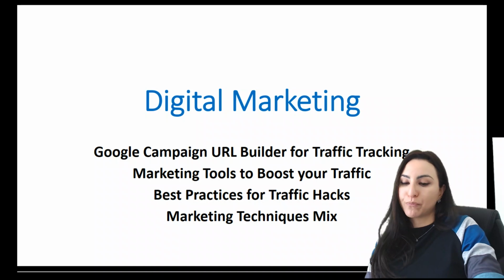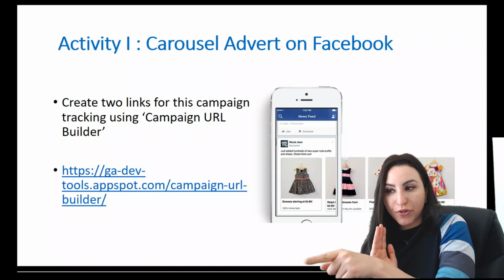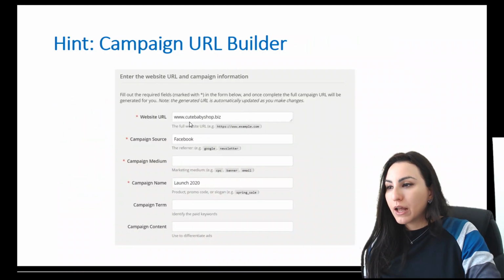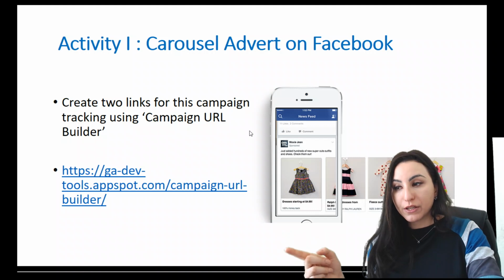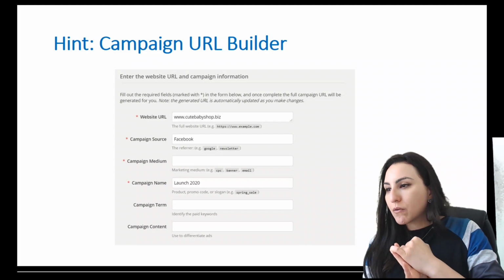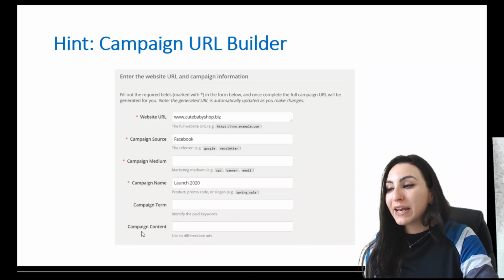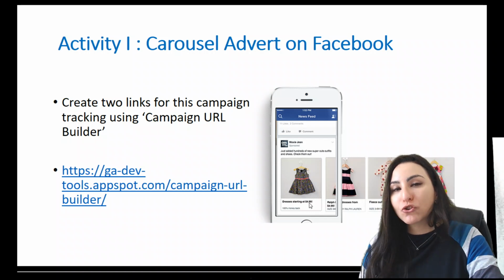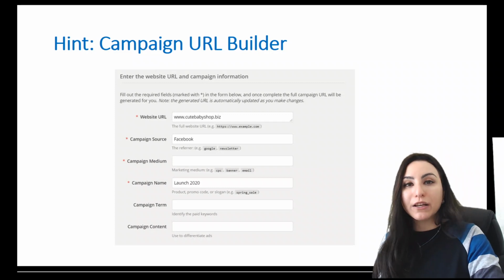DM 2 Google URL Builder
Learn more about web analytics tracking and how to set up your URL for tracking with Google URL builder